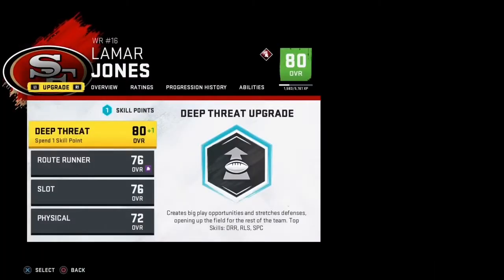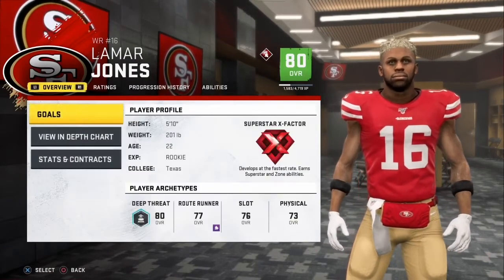Going off at Week 2 Game!!!- Madden 20 Career Mode Wr Part 2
YouTubers to watch while I’m not uploading videos